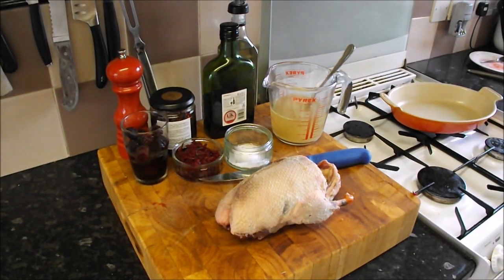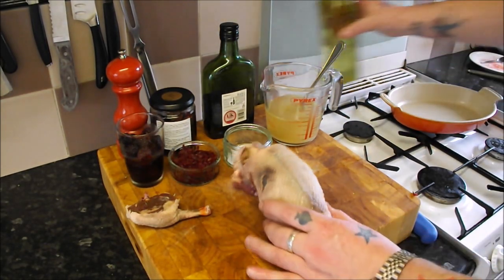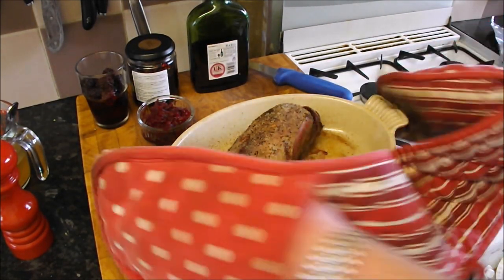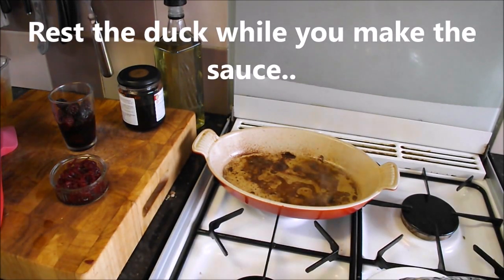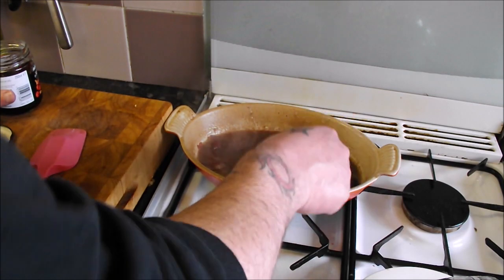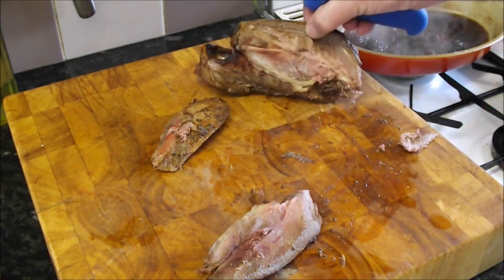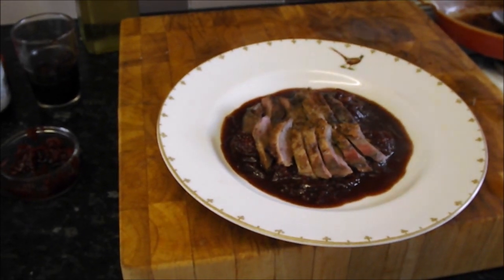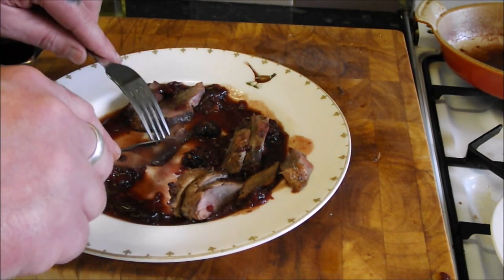How To Cook A Duck.Duck With Blackberries And Beetroot.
This is the ultimate Duck dish.The Duck is roasted, then served with a Blackberry and Beetroot Sauce,The sweet sauce cuts through the gamey tasting rich Duck,it really is something else.Many thanks.